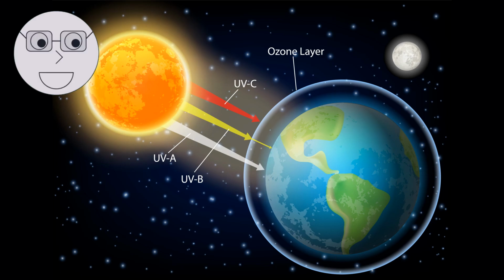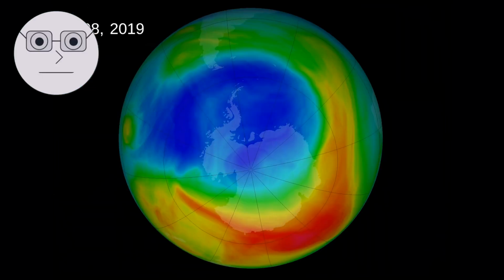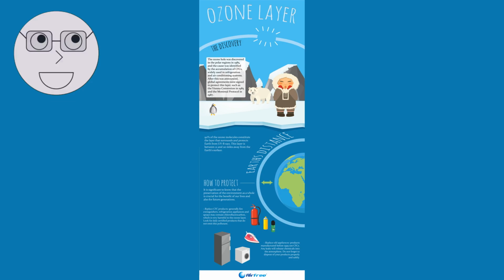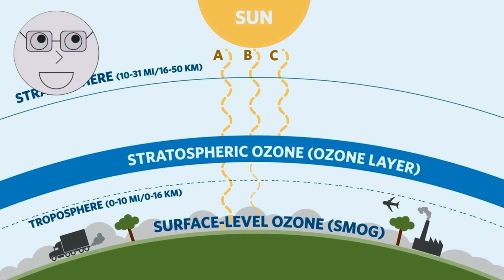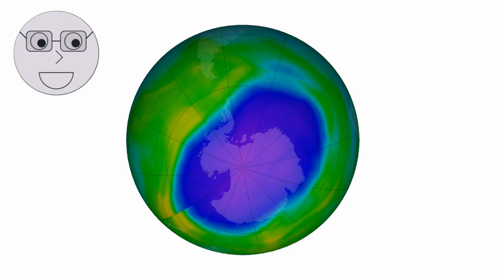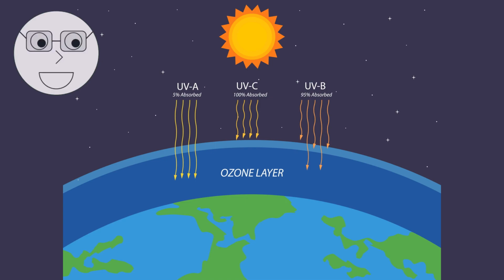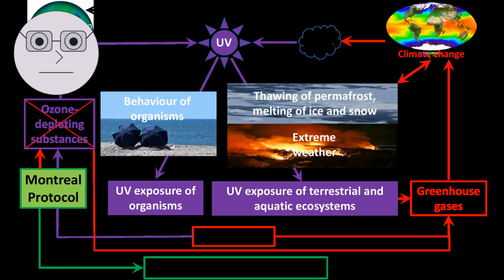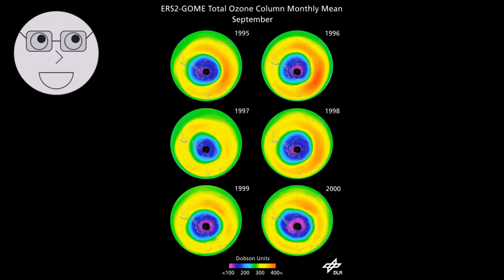The Chemistry of the Ozone Layer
In this informative video, we delve into the fascinating world of the ozone layer and its chemistry. We explore the science behind the formation and depletion of this vital layer, as well as the impact of human activities on its delicate balance. Through clear explanations and engaging visuals, viewers will gain a deeper understanding of the chemistry of the ozone layer and its crucial role in protecting life on Earth. Whether you're a science enthusiast or simply curious about the world around us, this video is a must-watch.